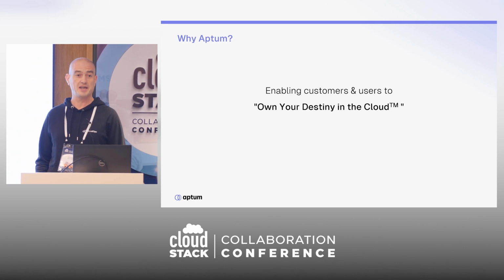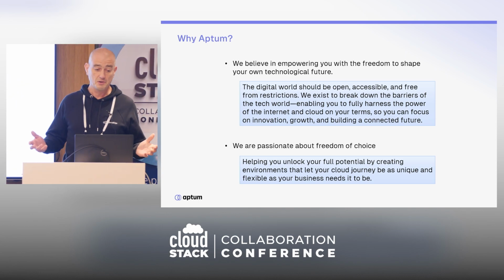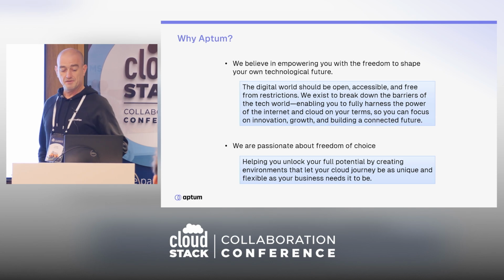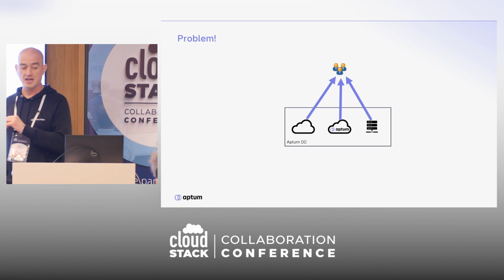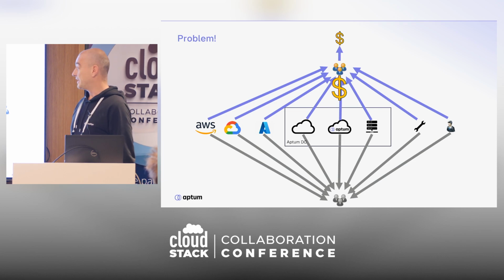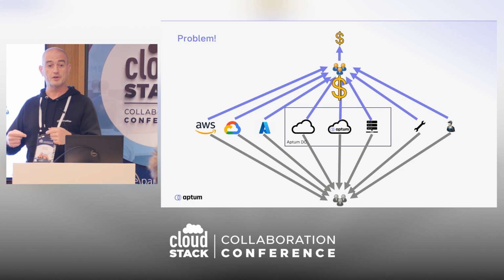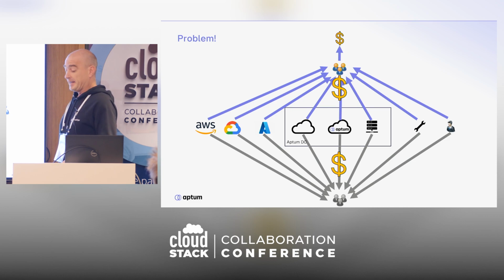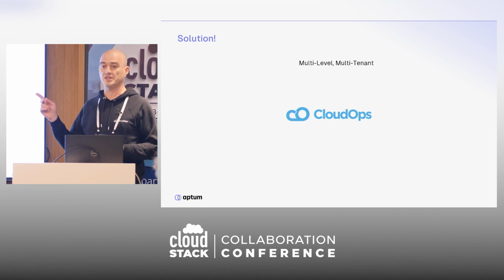Monetize CloudStack with CloudOps Software | Richard Hotchkin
Turn your CloudStack infrastructure into a revenue engine with the CloudOps software. Offer dynamic pricing, product catalogs, commitments, and invoicing, all while enabling reseller and branding capabilities across multi-tenant environments. Unlock integrations with AWS, Azure, GCP, Kubernetes, and more to maximize your investment.